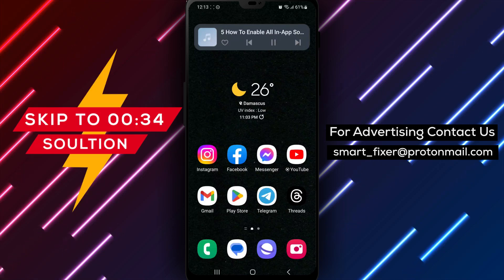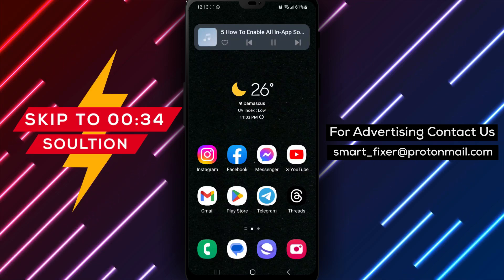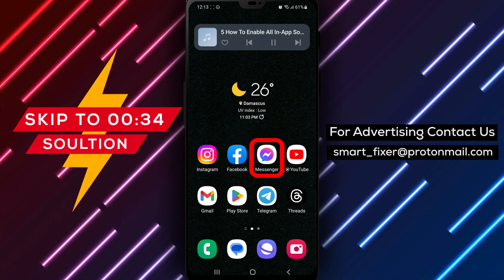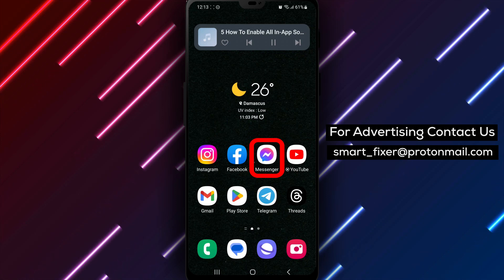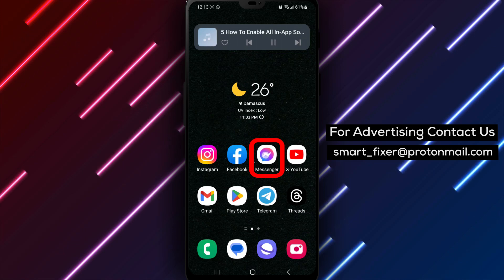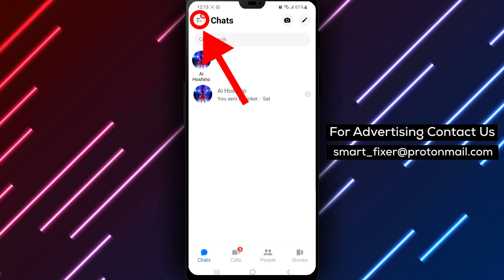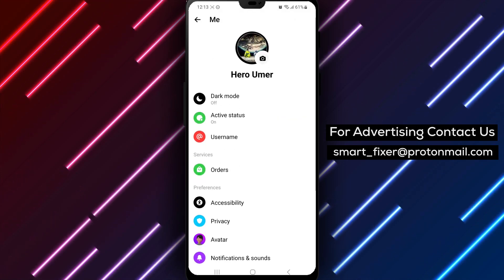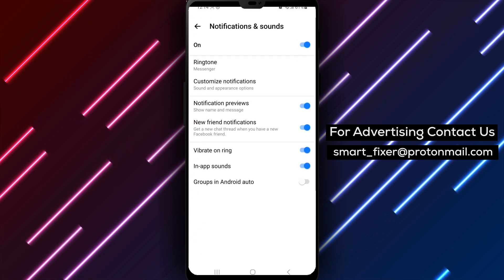How To Enable All In App Sounds In Facebook Messenger - Full Guide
Learn how to enable all in-app sounds in Messenger with this comprehensive guide. In this video, we'll show you the step-by-step process to enjoy the vibrant and immersive sounds within the Messenger app.

Step 1: Download the Messenger app from the Play Store by searching for "Facebook Messenger."
Step 2: Tap on the chat bubble icon with a sideways lightning bolt and a gradient between purple and blue.
Step 3: Install the app and sign in to your account.
Step 4: Tap on the three stacked lines in the top left corner of the screen.
Step 5: Tap on the gear icon to access the app's settings.
Step 6: Scroll down to the "Notification & Sounds" option in the preferences section.
Step 7: Turn on "In-App Sounds" by tapping on it.

By following these simple steps, you can enhance your messaging experience with all the delightful sounds Messenger offers.

If you haven't downloaded the Messenger app yet, head to the Play Store now and search for "Facebook Messenger." Tap on the chat bubble icon, install the app, and sign in to your account. Then, access the settings by tapping on the three stacked lines and the gear icon. Scroll down to "Notification & Sounds" and turn on "In-App Sounds."

Don't miss out on all the fun sounds Messenger has to offer! If you have any questions or suggestions, leave them in the comments below.